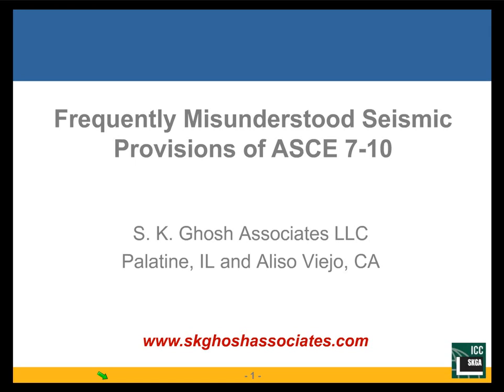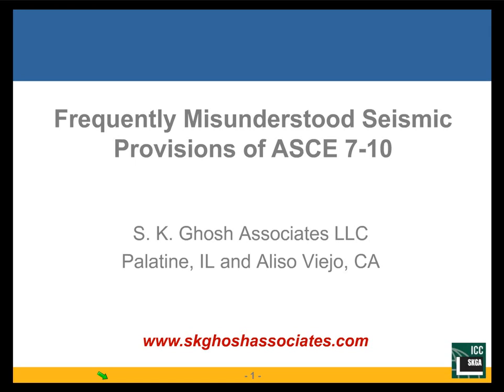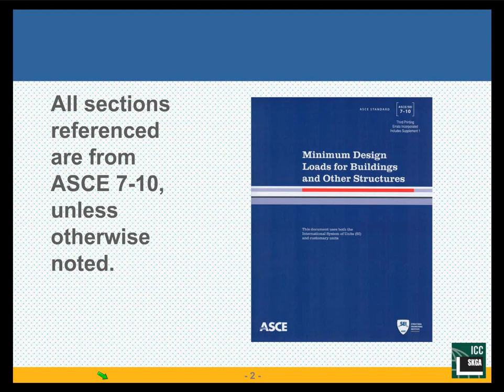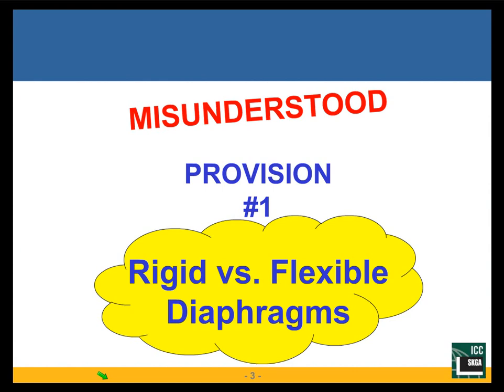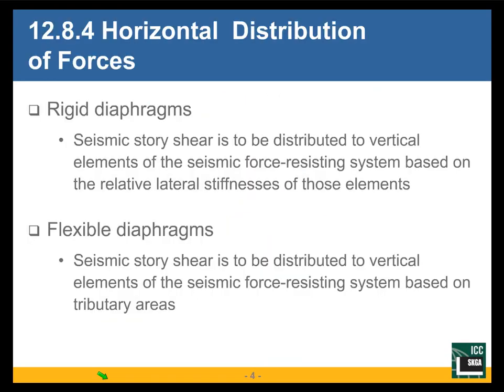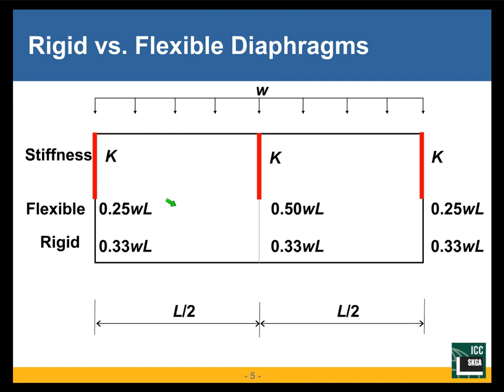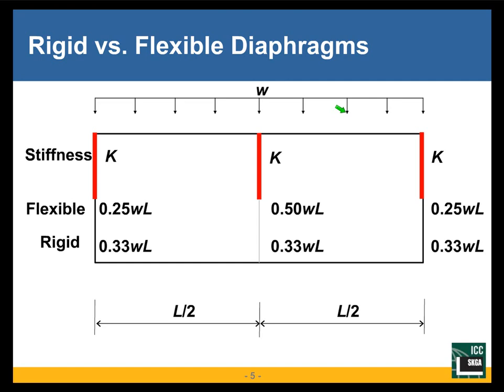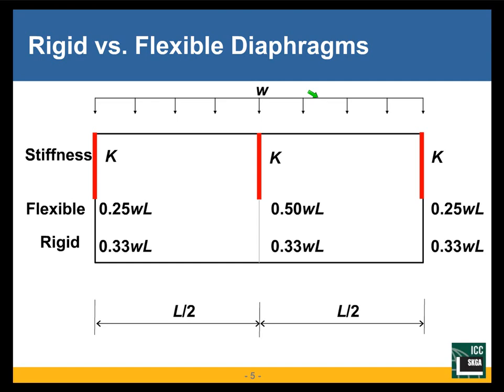Frequently Misunderstood Seismic Provisions of ASCE 7-10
For the full recording:
This seminar explains the seismic design provisions of ASCE 7-10 in a number of areas that are known to be particularly confusing to the practicing engineer. The following topics are included:
1. Rigid vs. Flexible Diaphragms
2. Redundancy
3. Drift and Building Separation
4. Seismic Analysis Procedure Selection
5. Seismic Load Effects including Overstrength Factor
6. Vertical Ground Motions for Seismic Design
7. Structural Walls and Their Anchorage
8. Seismic Design of Parapets
9. Inherent Torsion, Accidental Torsion, Amplification of Accidental Torsion
The seminar includes question and answer sessions, so attendees can seek further clarification.